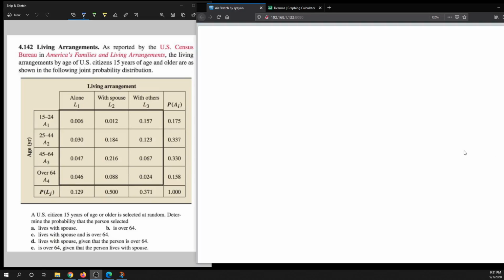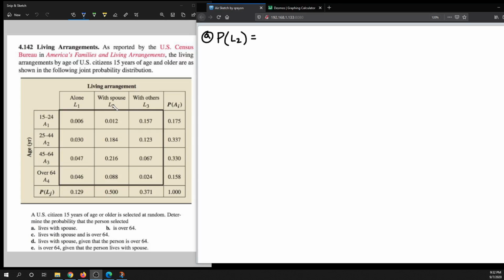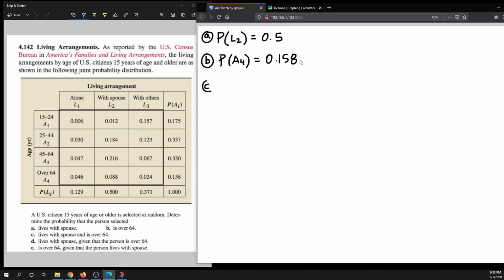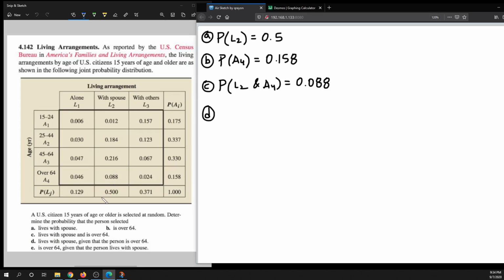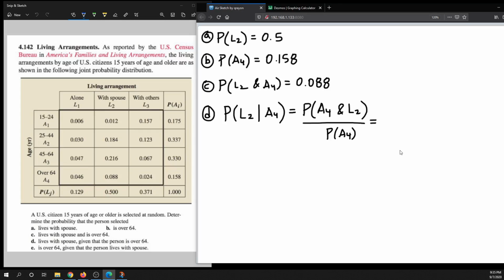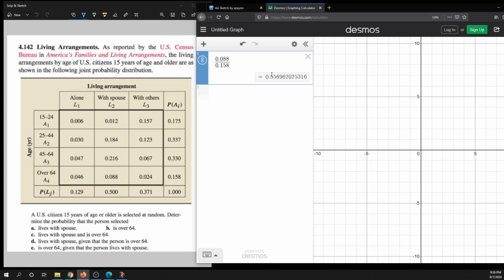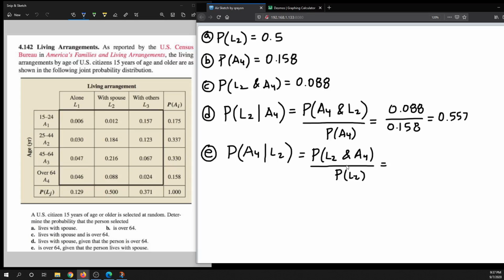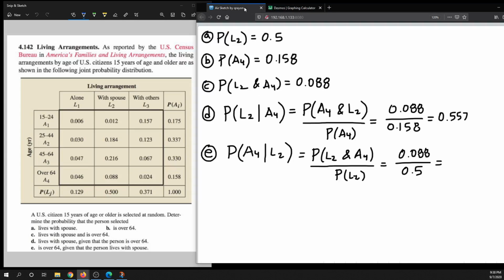Weiss, Problem 4.142 Conditional Probability Example